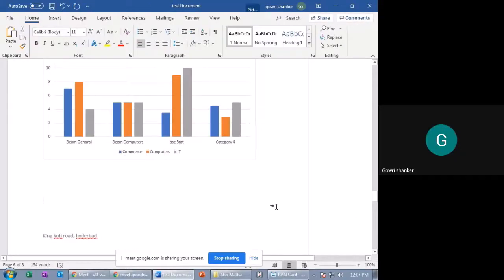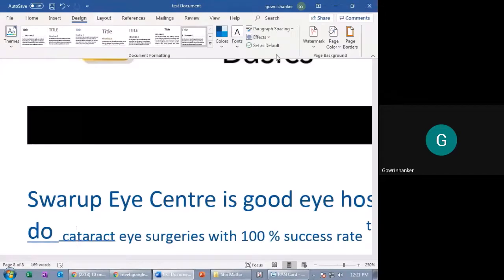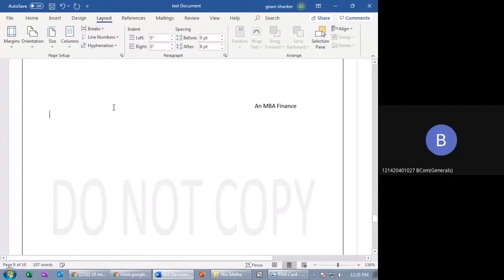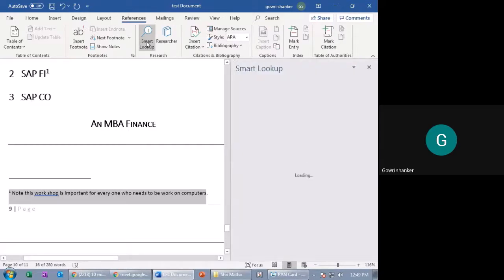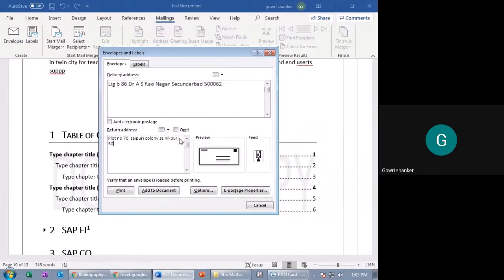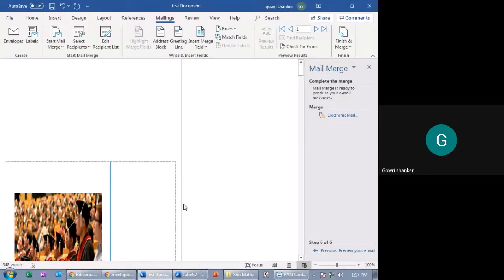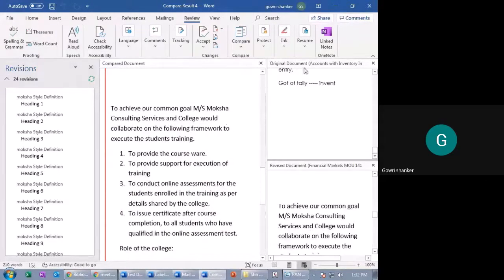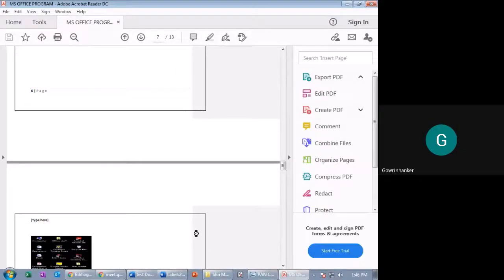MS Word & MS Excel Workshop Day 2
MS Word & MS EXCEL Continuation By Mr. Gowri Shanker